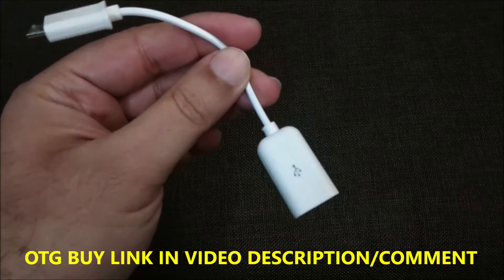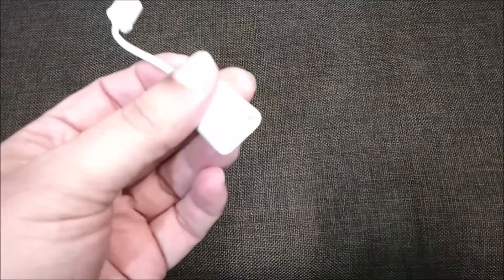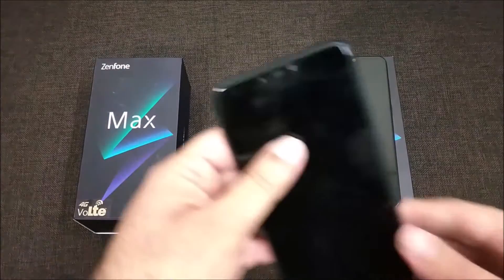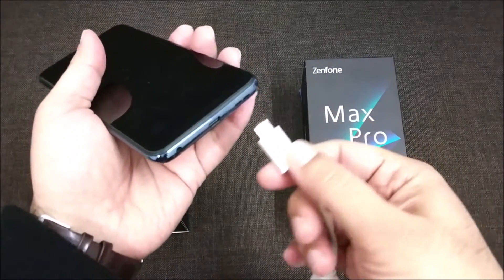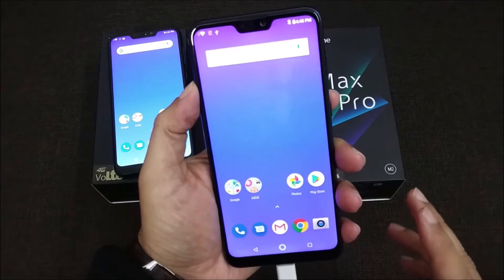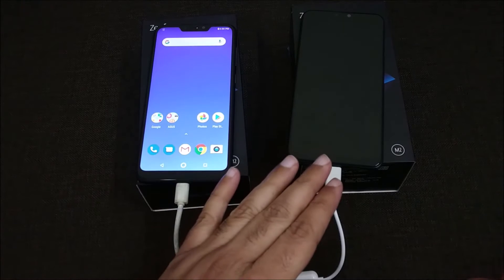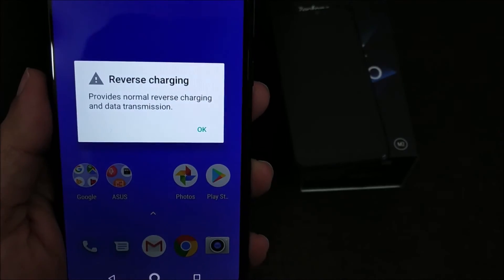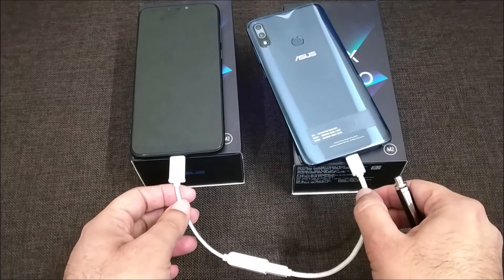Use your Mobile to charge other Mobile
This is a guide on how to make your mobile a power bank. This feature is called reverse charging and is present in all the latest mobiles. Using this simple technique as shown in the video, you can make any smartphone a power bank.

My gear:
Camera - Redmi Note 5 Pro

Special Thanks: Navsheen, my daughter for helping me.